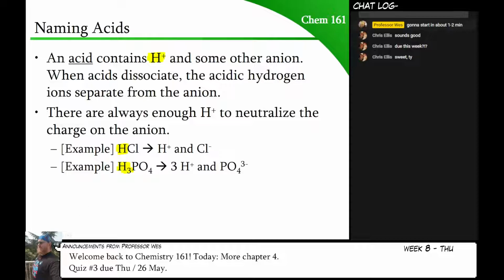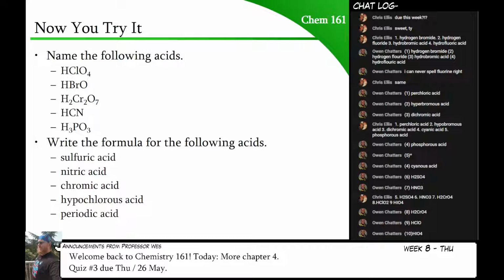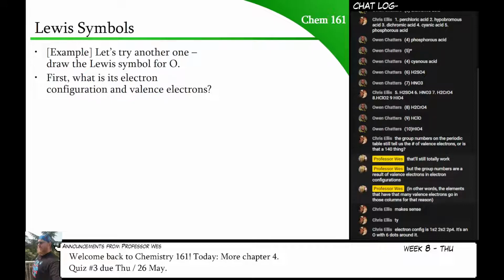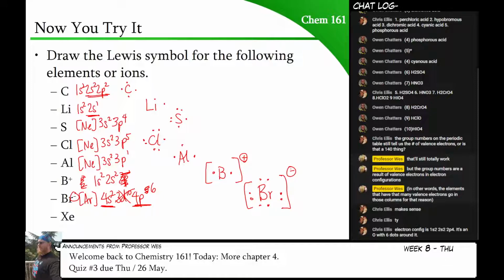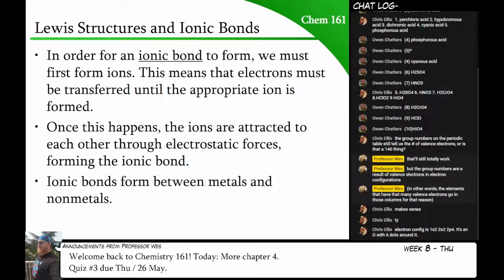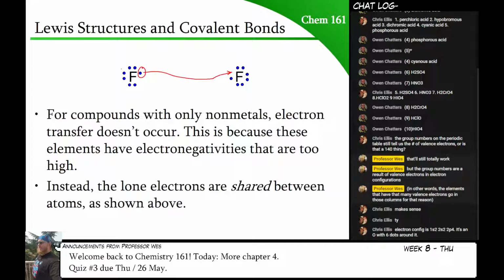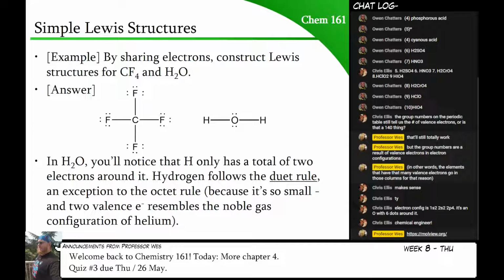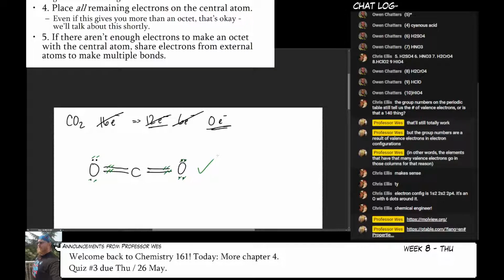Chem 161 S2022 - Week 8 / Thu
Section 4.3: Chemical Nomenclature
Section 4.4: Lewis Symbology